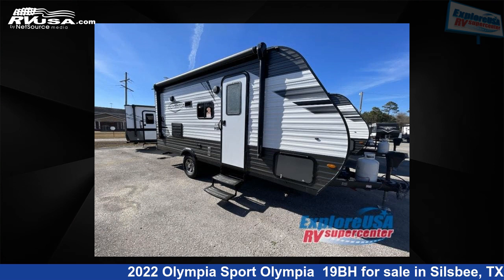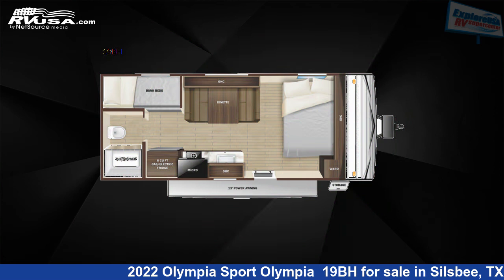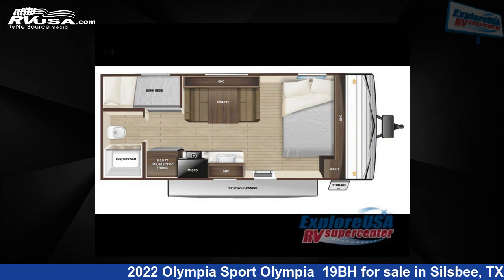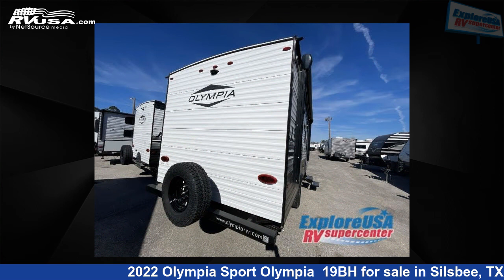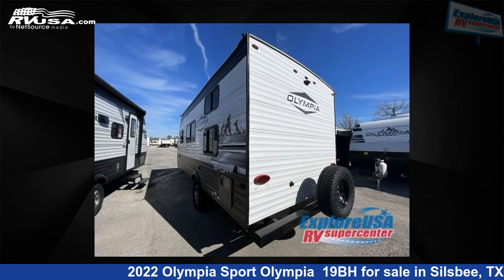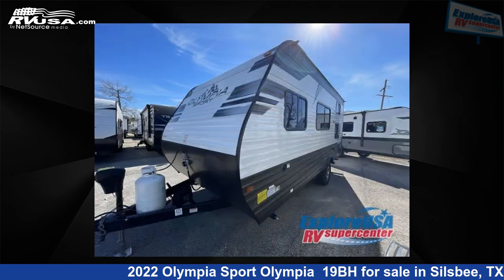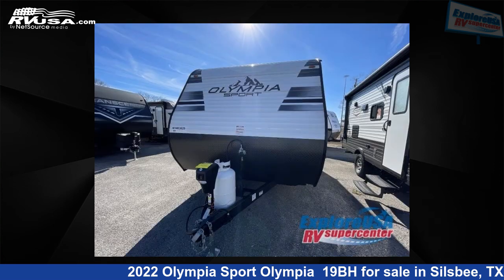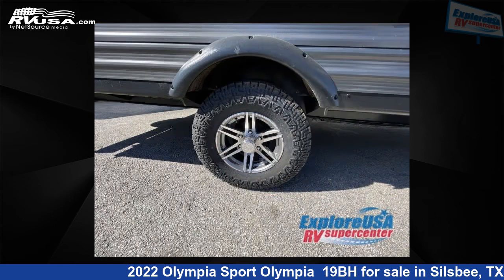Phenomenal 2022 Olympia Sport Travel Trailer RV For Sale in Silsbee, TX | RVUSA.com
This 2022 Olympia Sport Olympia 19BH is a Travel Trailer RV. It is located in Silsbee, TX 77656 and is offered for sale by ExploreUSA RV Supercenter - Beaumont North, TX. This New Olympia Is 22' 0" in length and features sleeps 5, and 30 gal fresh water capacity. The floorplan layout of this Travel Trailer features Bunkhouse, Front Bedroom.

ExploreUSA RV Supercenter - Beaumont North, TX is a dealer for brands like: Braxton Creek, Cruiser RV, Dutchmen, Forest River, Grand Design, Heartland, Jayco, Keystone, Olympia, Palomino and offers the following rv services: Parts/Accessories, Service. They stock rv types such as: Fifth Wheel, Toy Hauler, Travel Trailer. For more information and pricing on this unit, To see all units available for sale by ExploreUSA RV Supercenter - Beaumont North, TX,